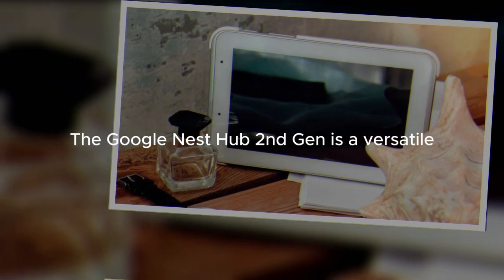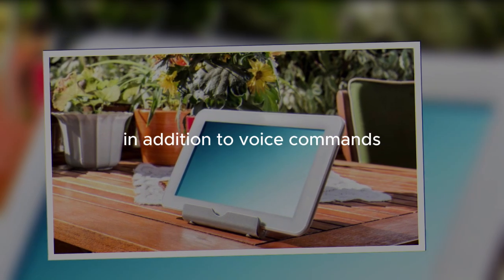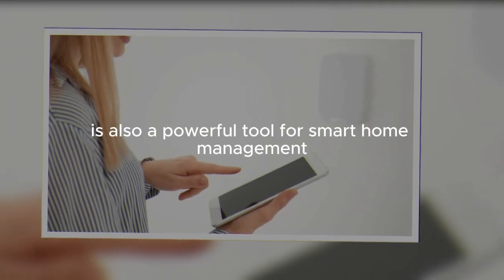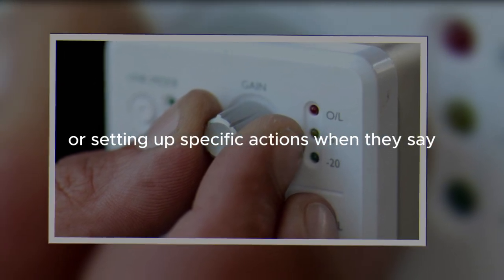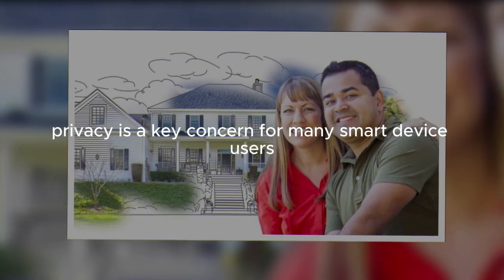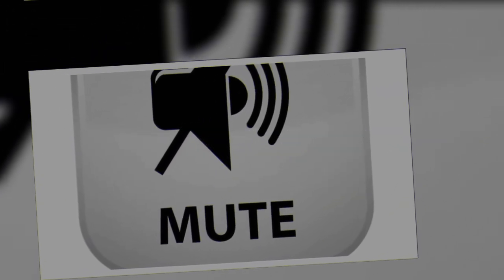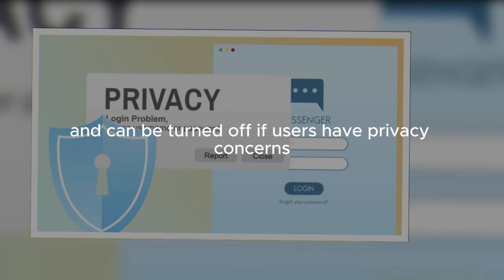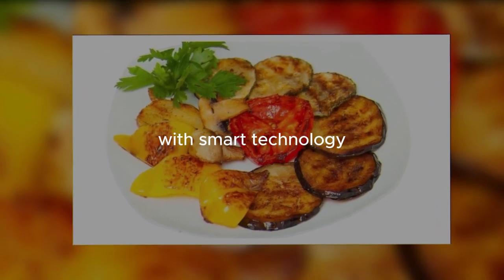Google Nest Hub (2nd Gen) - The Ultimate Smart Home Hub!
YouTube Description: Discover the incredible features of the Google Nest Hub (2nd Gen)! From voice control to smart home integration, this hub is your gateway to a more connected life.

Facebook Description: Experience the convenience of the Google Nest Hub (2nd Gen)! Watch our in-depth review now!